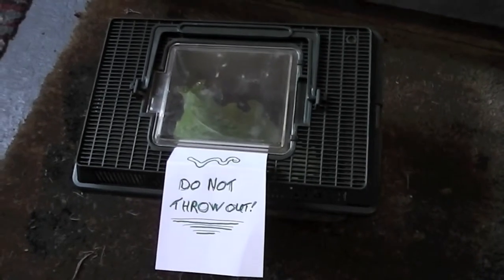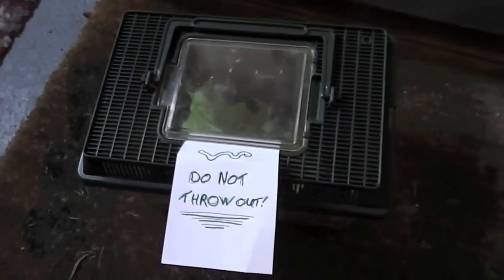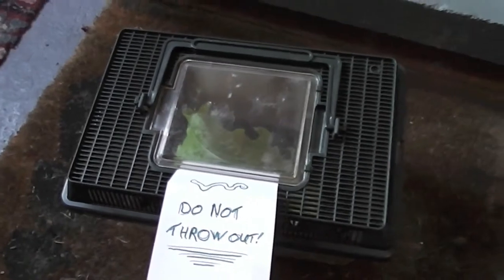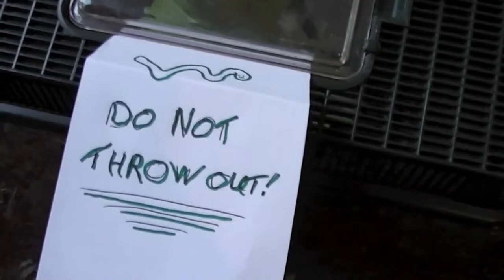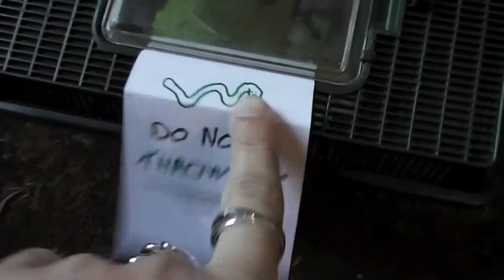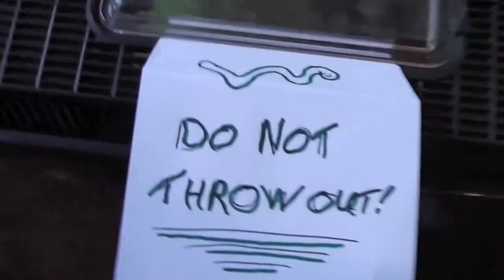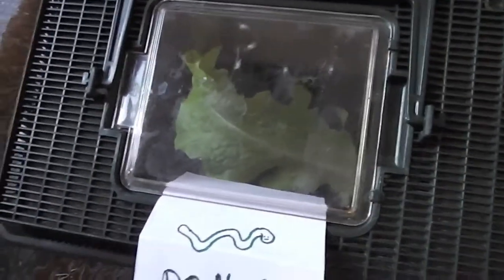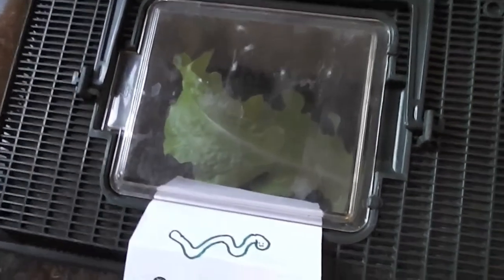My Pet caterpillar update | Still staying buried